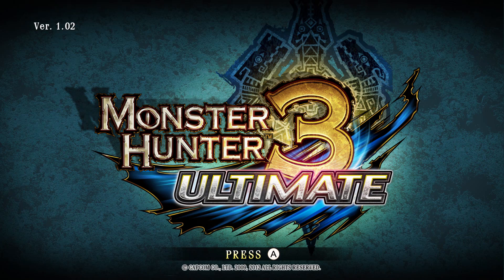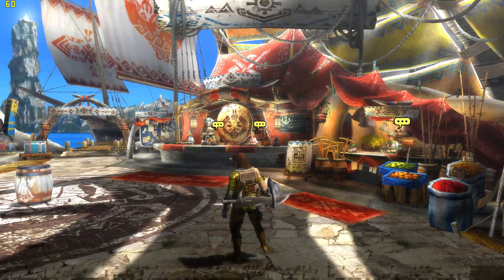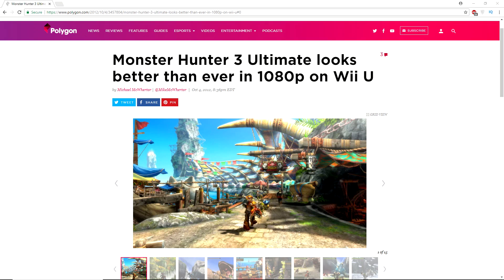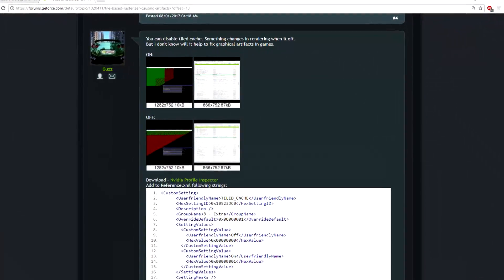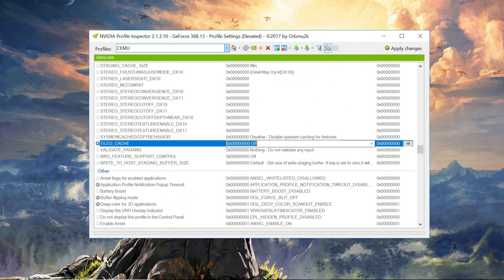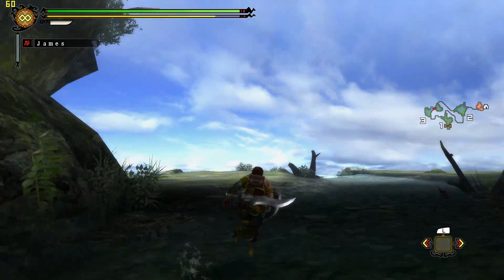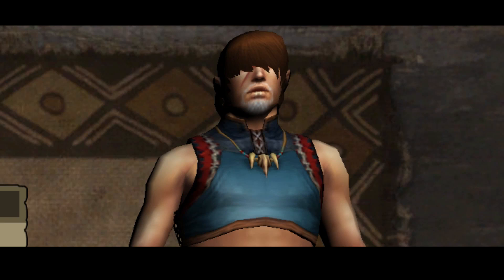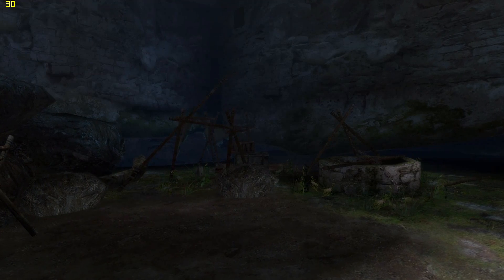Cemu 1.11.0 | Monster Hunter 3 Ultimate | In Depth Look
In this video I take you through the current status of Monster Hunter 3 Cemu 1.11.0 looking at performance, issues and fixes.

UPDATE* For the audio issue simply use the QPC timer provided by Cemuhook. Thanks to GuanYu007 for the reminder. And black screen issues seem to be AMD only.